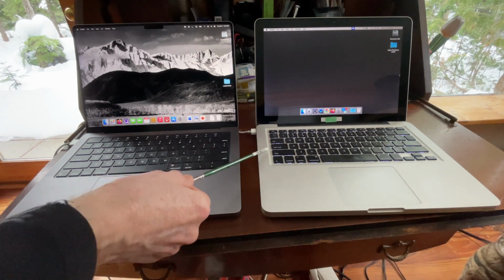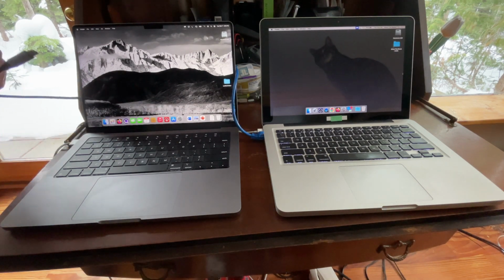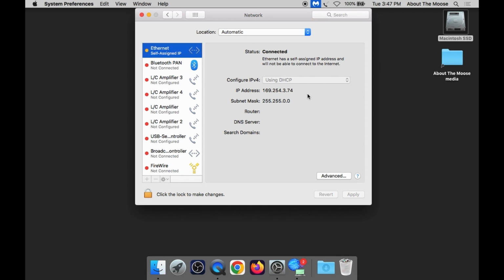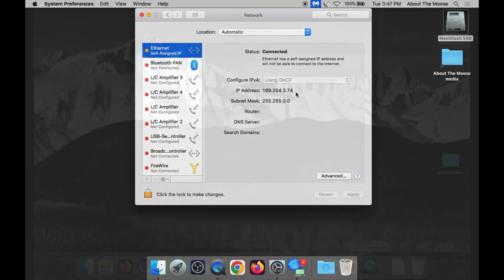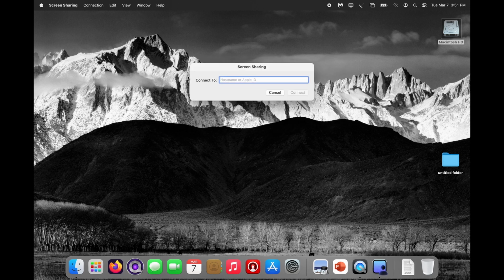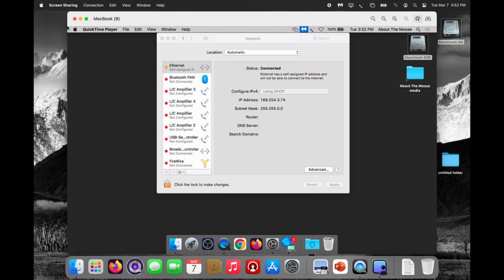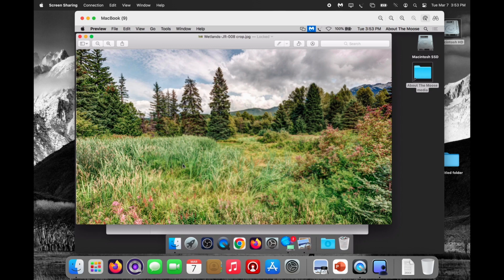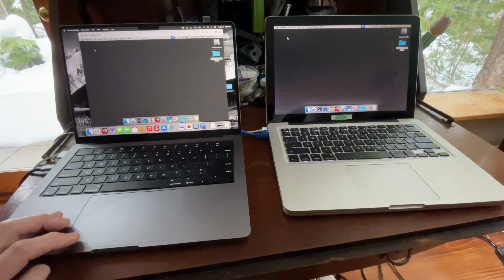Screen Sharing Macs with No Network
There are lots of instructional videos on how to do this with a functioning wireless network but what if you're in the middle of nowhere and there are no networks to connect to?